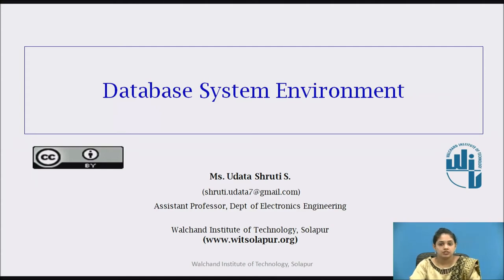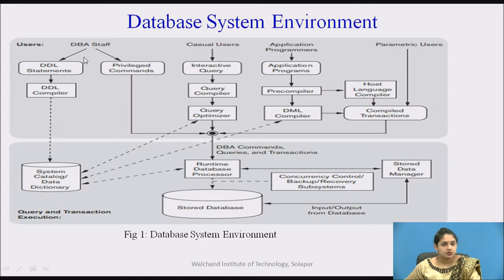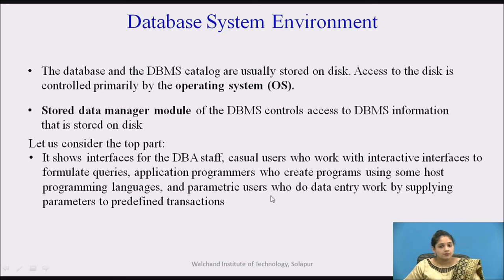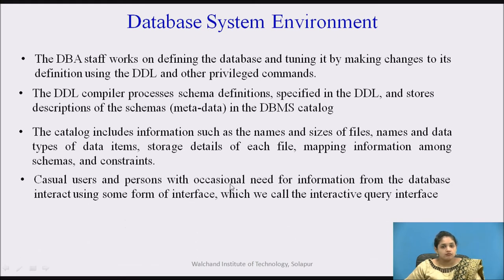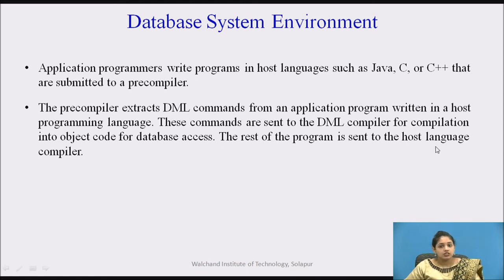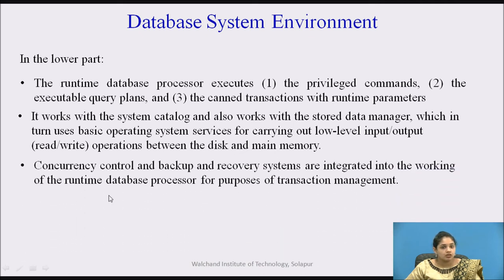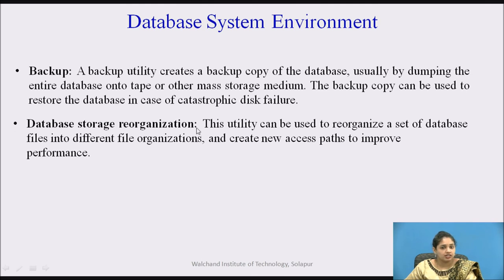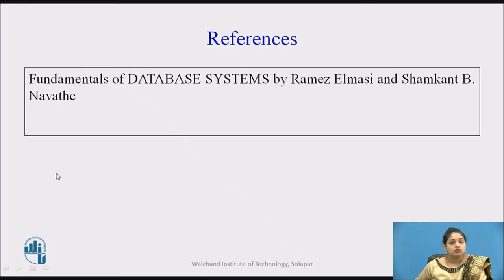Database System Environment